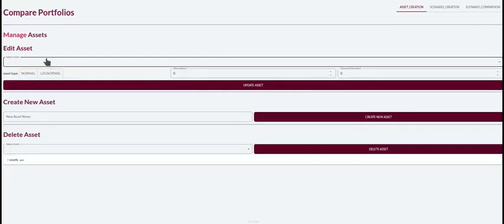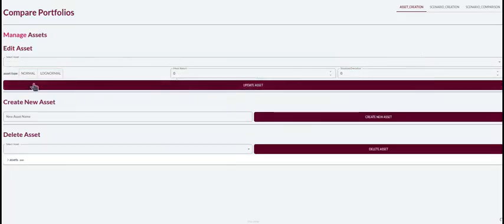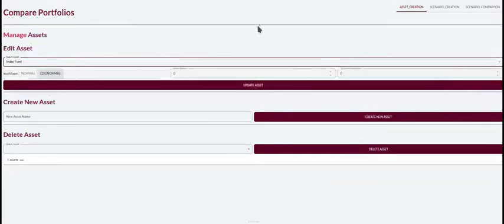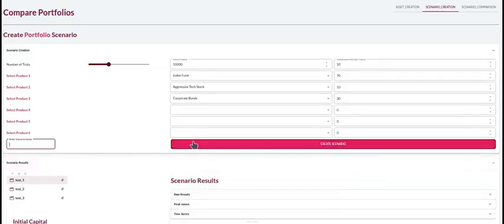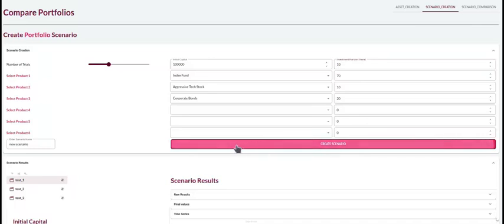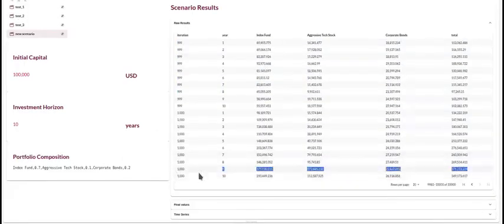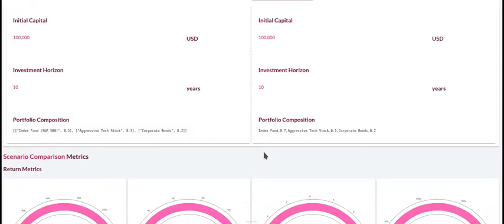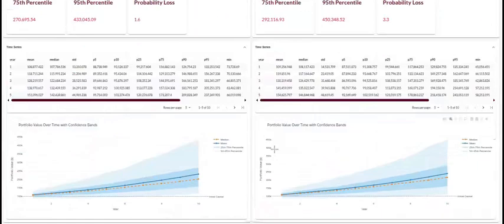App Presentation: Financial Planning using Monte Carlo Simulations and Taipy Scenario Management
👉 Want to know more about Taipy?
👉 You can also take a look at my articles about Taipy on Medium
Llinkedin:   / ericnarro
X: @enarrodata